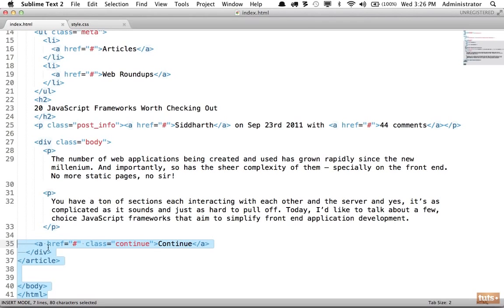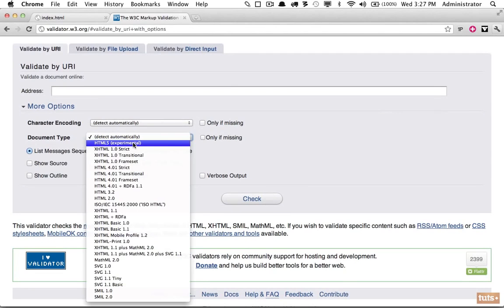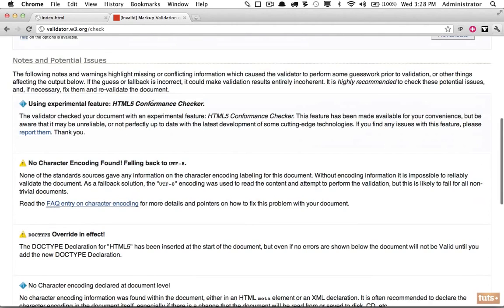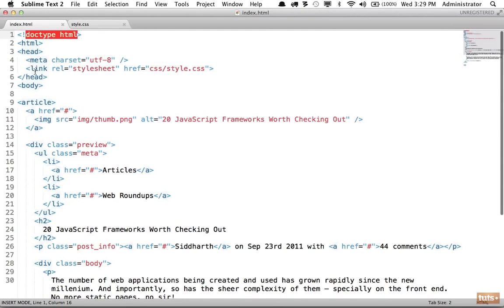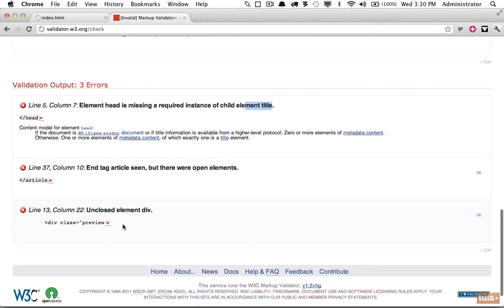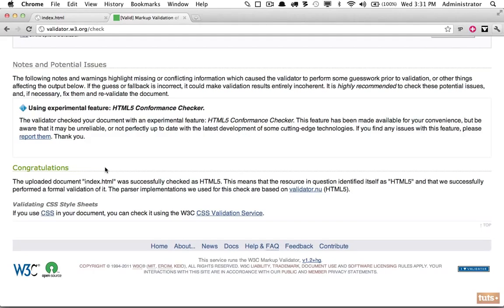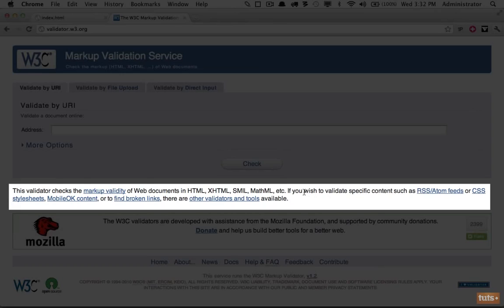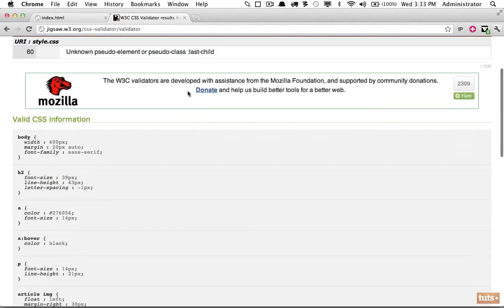Day 22 The Importance of Validation 30 Days to Learn HTML & CSS